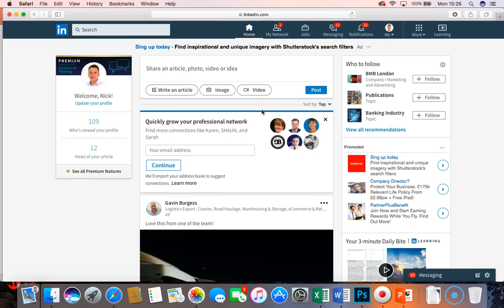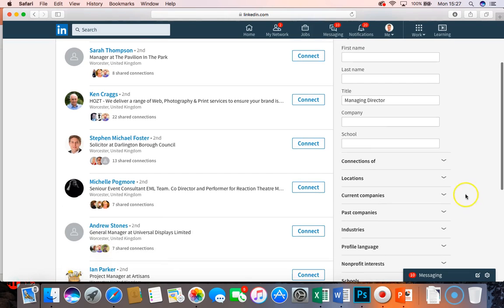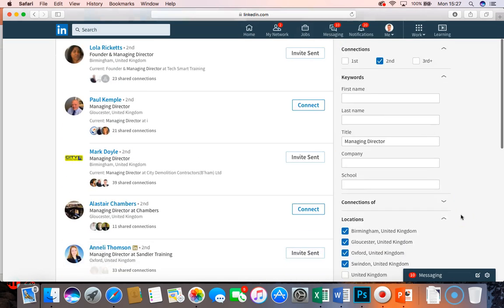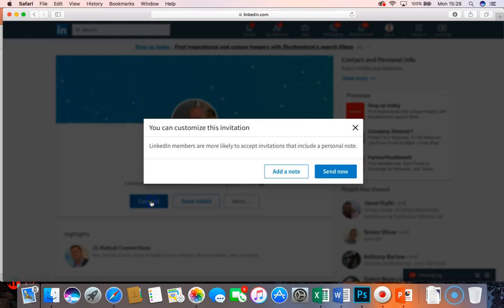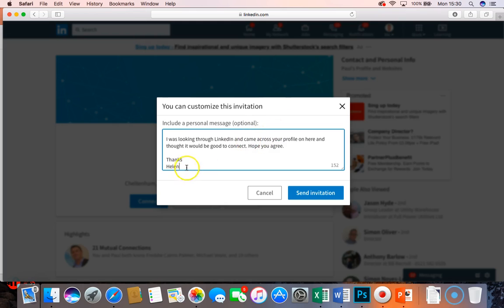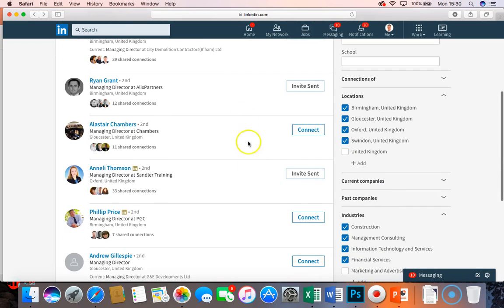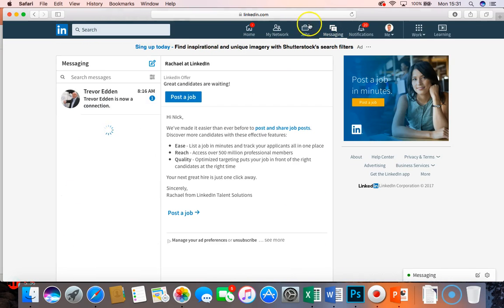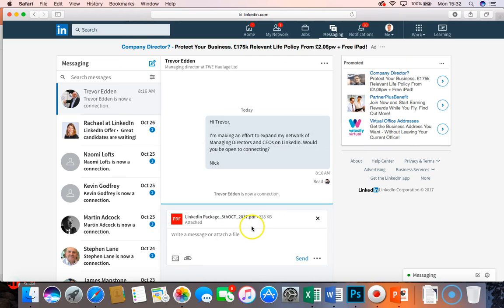Video Three: How this all works in practice